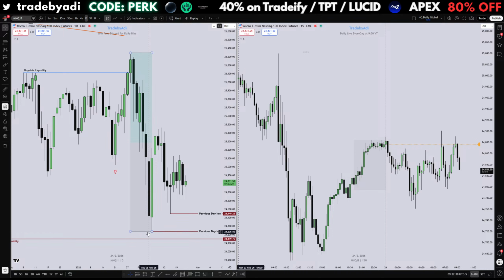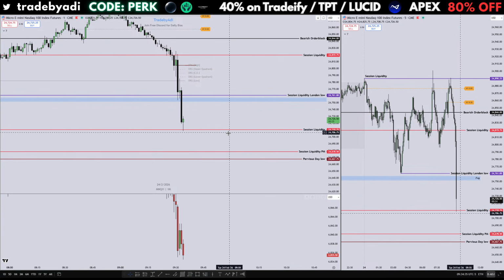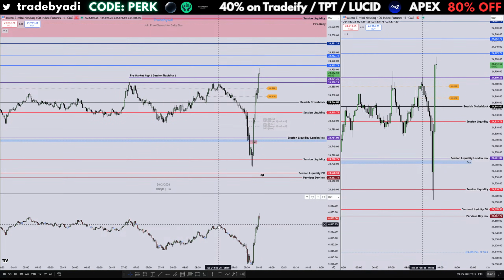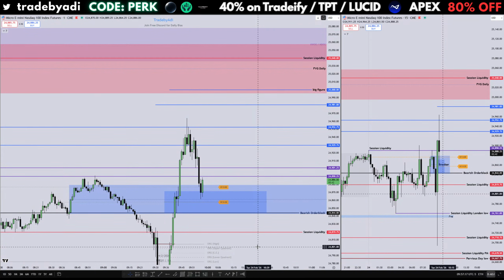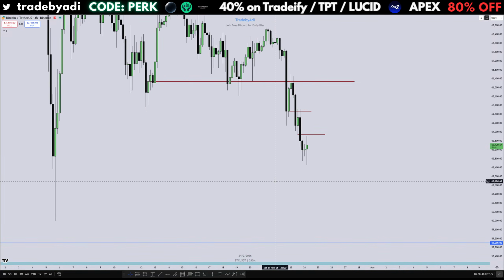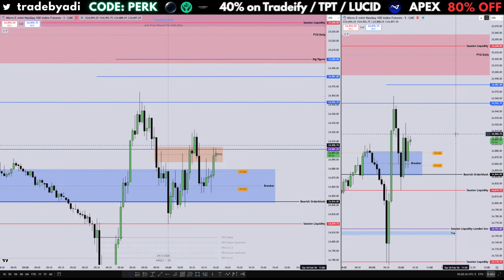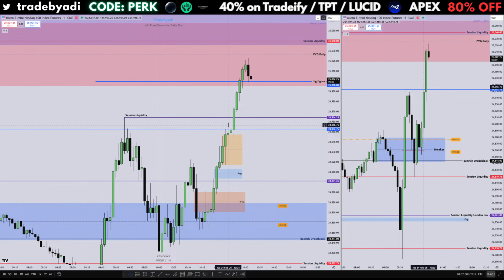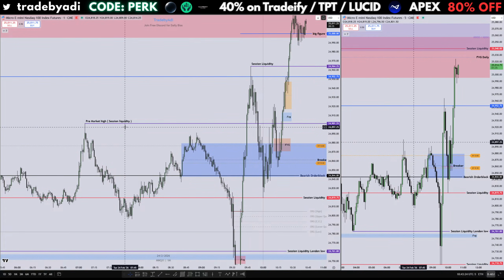Live NQ 9:30 NY Session – ICT Concepts